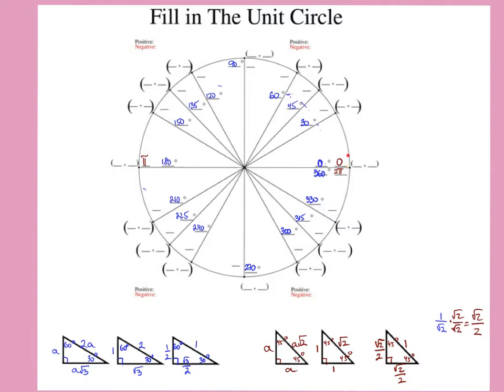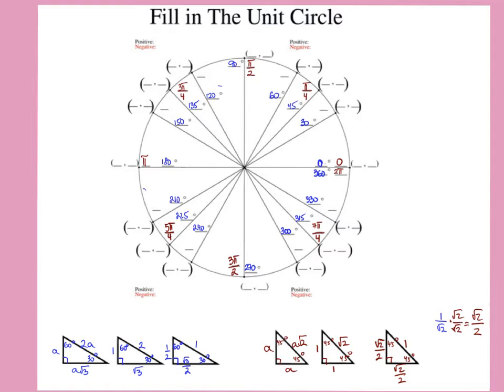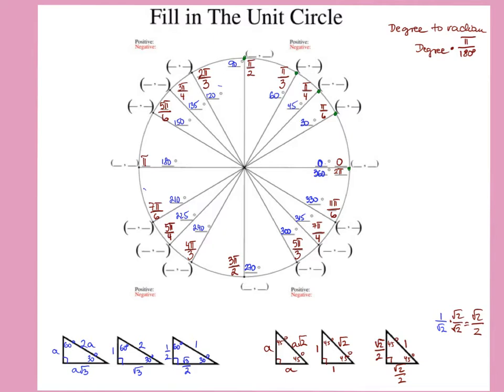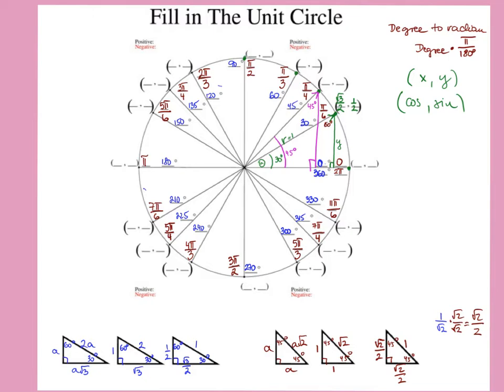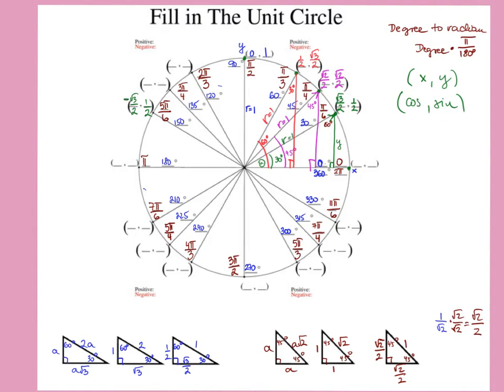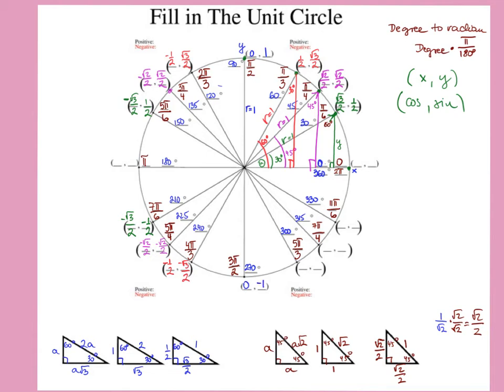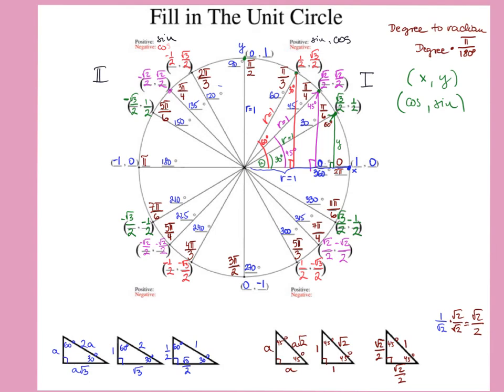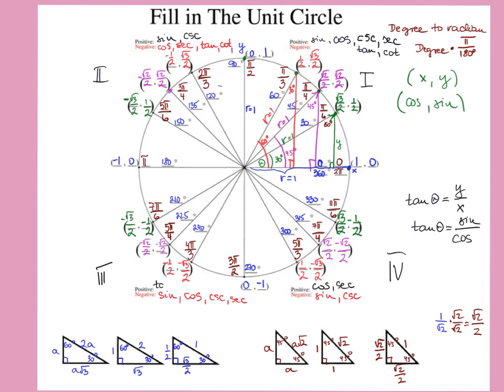IM3 Lesson 8 3 Part 2